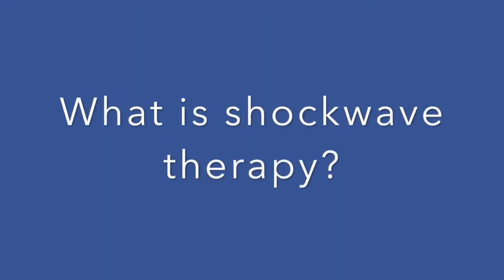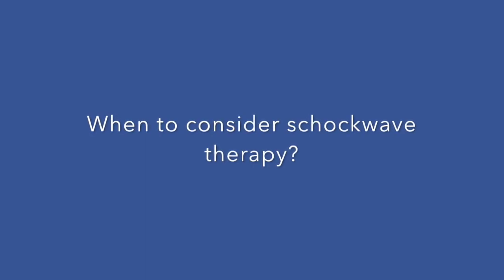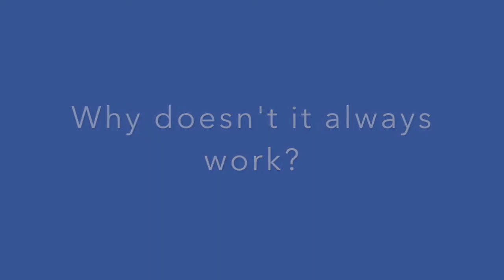What is shockwave therapy and how does it work for plantar fasciitis?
In this video I explain what shockwavee therapy is including the science and technology involved as well as its effectiveness for treating plantar fasciitis.